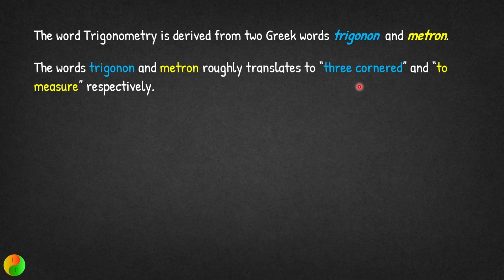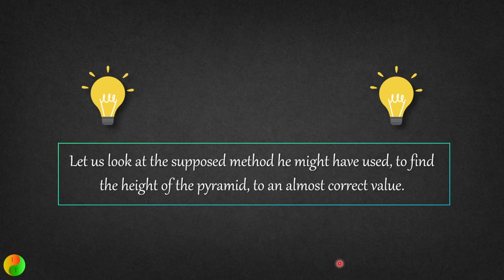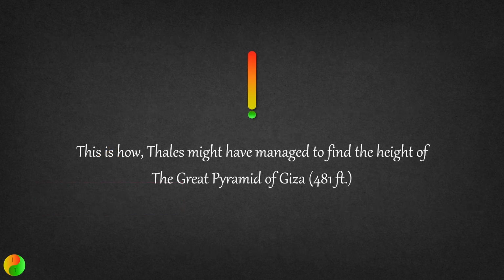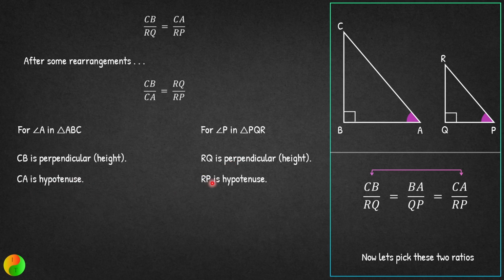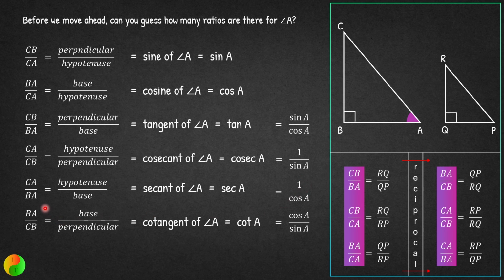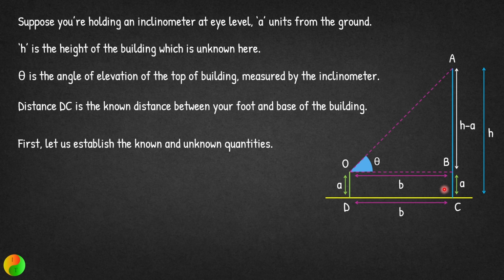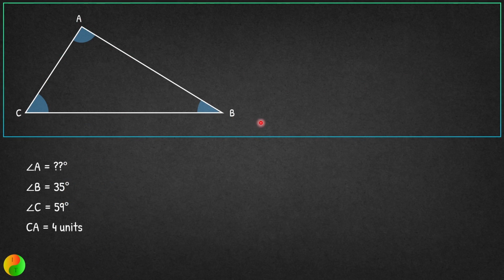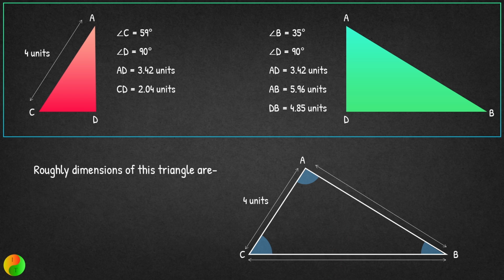Introducing Trigonometry ( MUST for class 10th !! ) | Understanding Trigon - Part 3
Greetings eager learners.
This is part 3 of the ongoing Understanding Trigon series, in which we are introducing the concept of trigonometry in right triangles. This video will be very helpful for those students who are studying trigonometry for the first time, usually high school students.
Here trigonometry is introduced as a need of measurement, be it just to find the unknown sides of a triangle, or to measure the heights and distances of tall building and structures.
You will see how the concept of similarity of triangles and trigonometry are inter-related to each other.
Here are the timestamps of various topics covered in this video.
00:00 Intro
00:23 Definition and Types
01:37 Small Info
02:26 Historical Anecdote
05:43 From similarity to Trigonometry
09:02 6 Trigonometric Ratios
12:20 Measuring an unknown height.
19:08 Conclusion
19:29 Outro
We would highly appreciate if you share the video with your fellow students whom you think can get benefitted by this.
This is it for part 3.